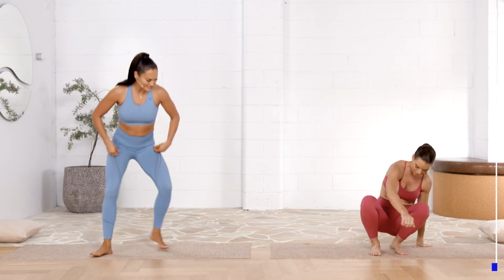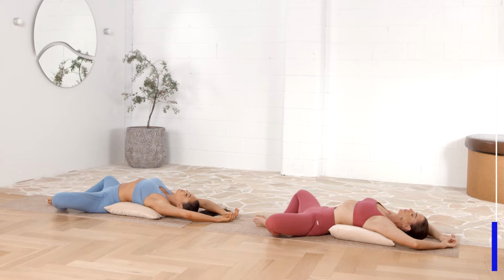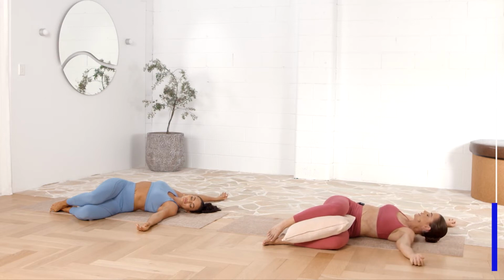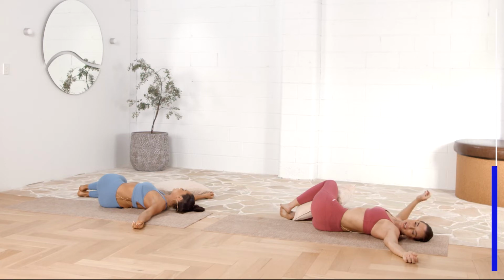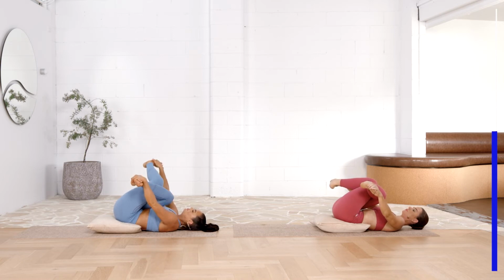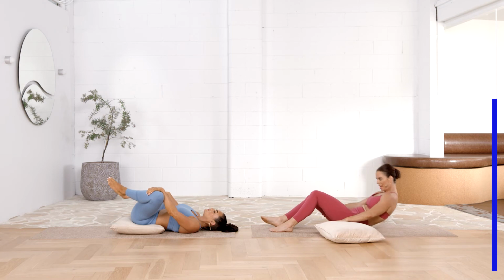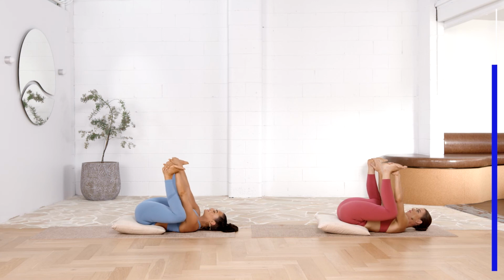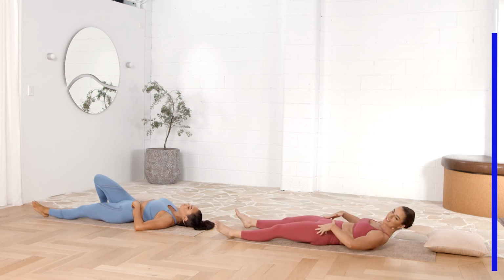Emily Skye Fitness Yin and Gentle Practice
If you're looking for a way to implement fitness as you age, try this practice with Emily Skye Fitness. Suitable for all levels.